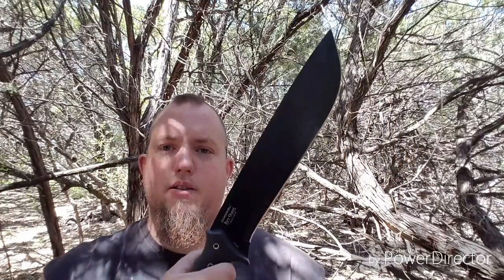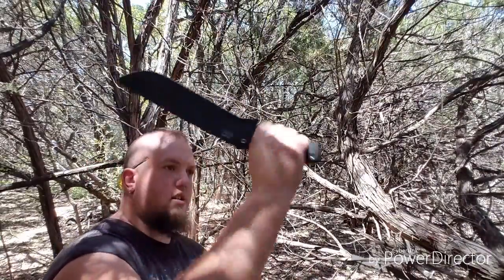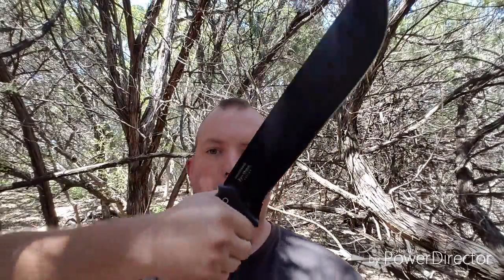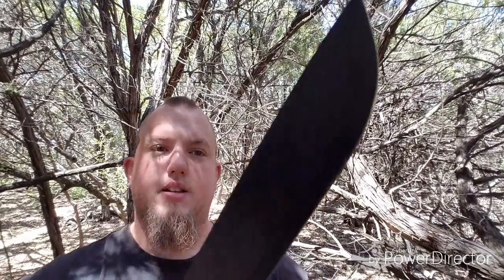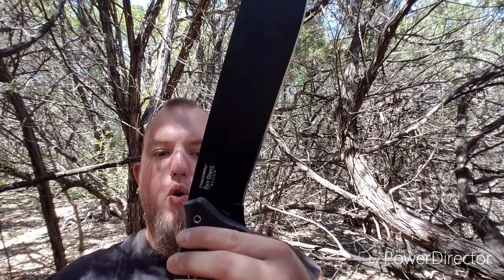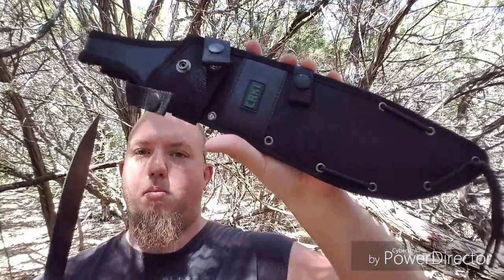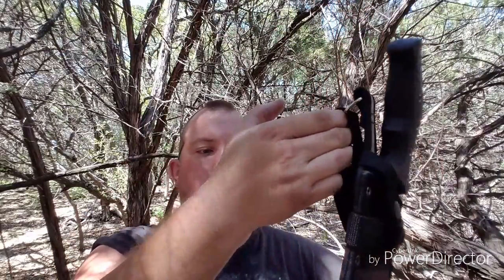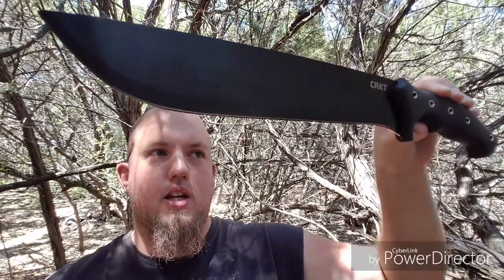CRKT Chanceinhell Machete Review